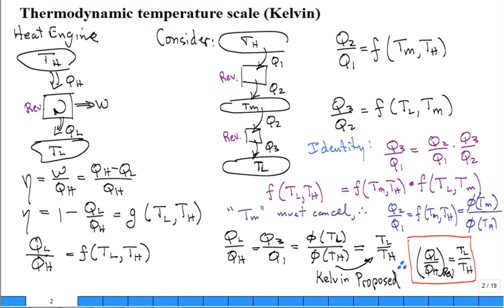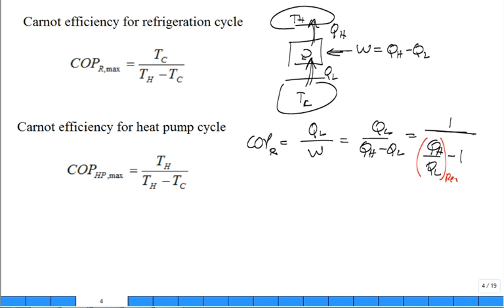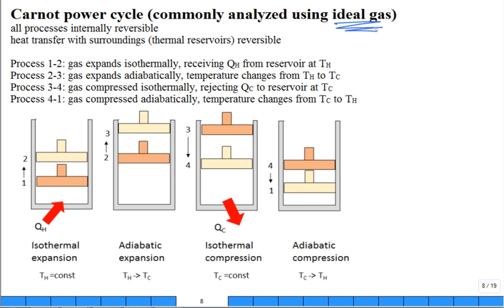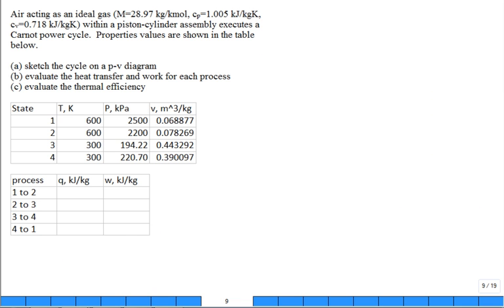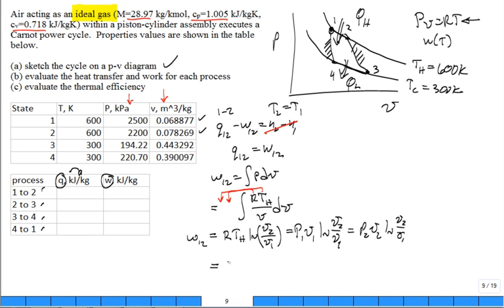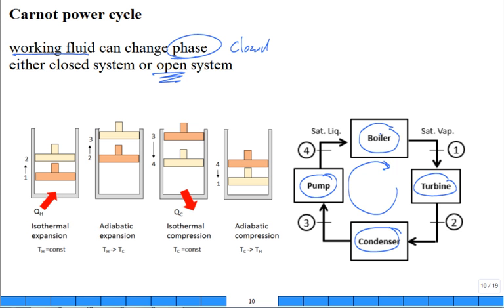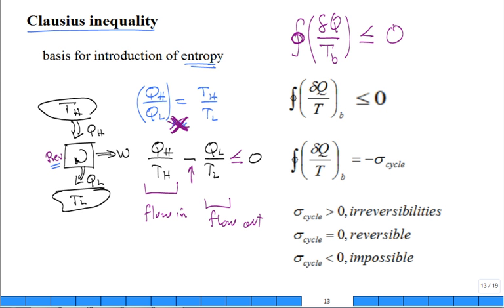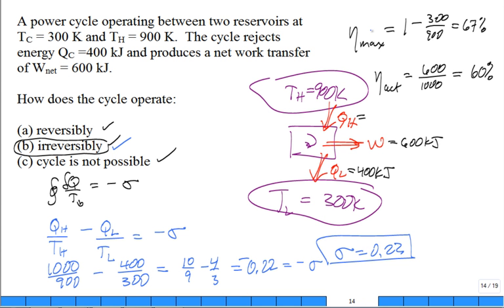ME3293 Second Law 2 Fall2015